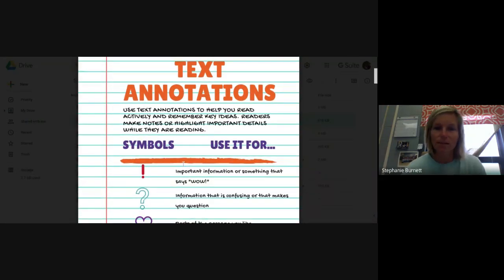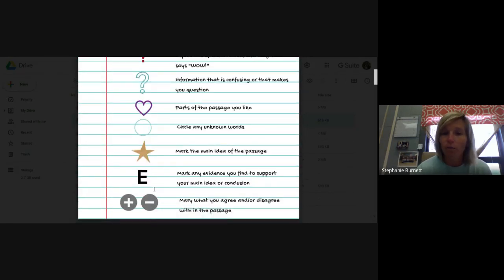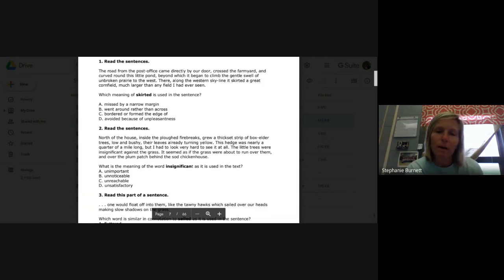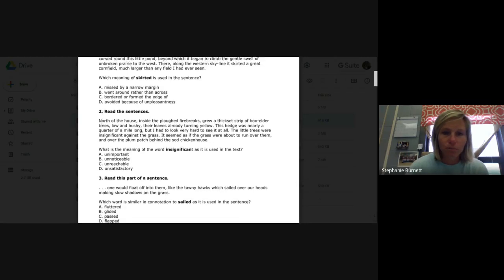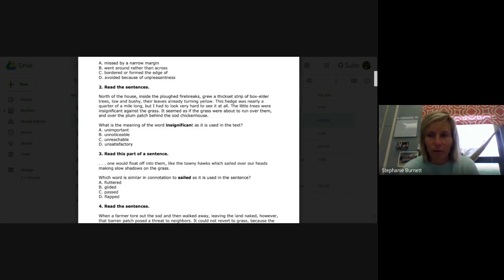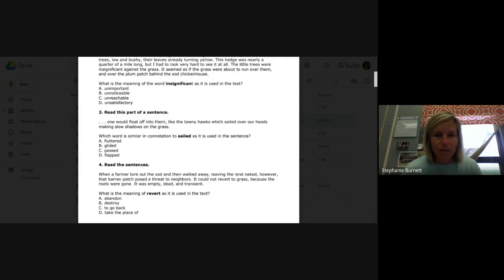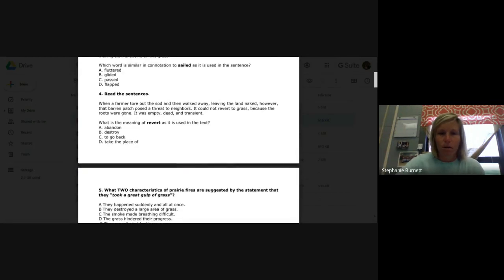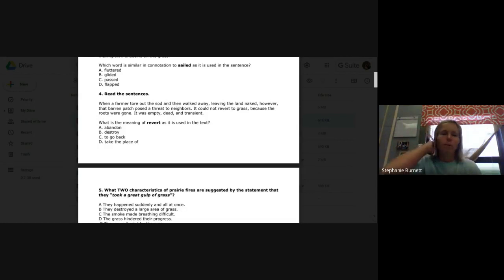8th ELA - Vocabulary